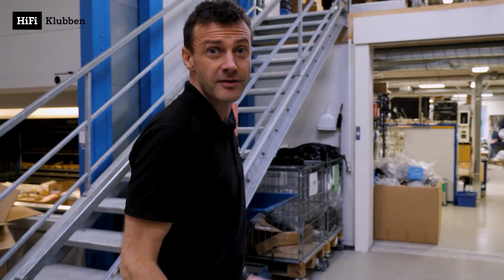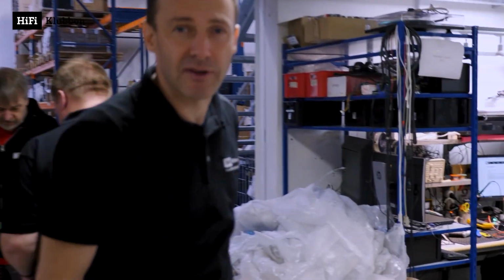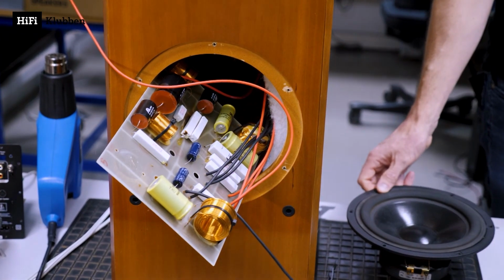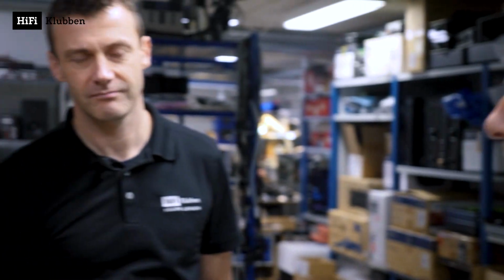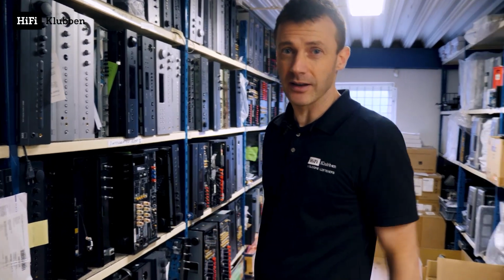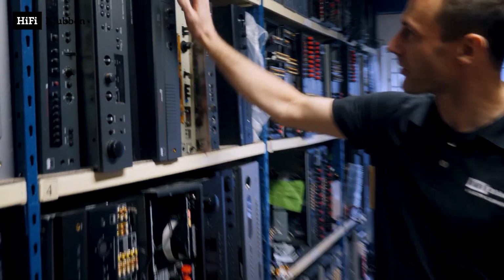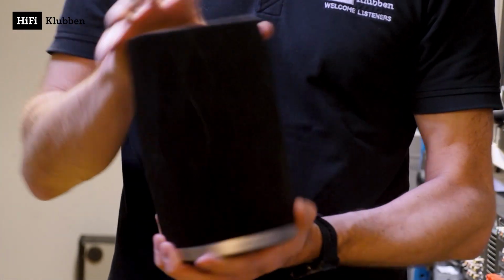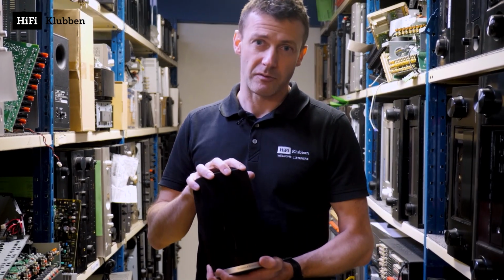Behind the scenes: Hvordan ser et af Europas største hifi-værksteder ud?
I dag har vi bevæget os op i det vindblæste Nordjylland, destinationen hedder Nørager, og matriklen huser et af Europas største hifi-værksteder. Her bliver ældre højtalere, forstærkere, pladespillere og meget mere holdt i live – fx når en lille dims på printboarded står af, men hvor resten af produktet stadigvæk fungerer, som var det nyt.

Men hvad er årsagen til at HiFi klubbens produkter holder så længe? Kan det virkelig betale sig at reparere det gamle grej, når det går i udu? Og hvem er det egentlig, der står bag genoplivningen af de gamle hifi-produkter? Se med og få hele historien :-)